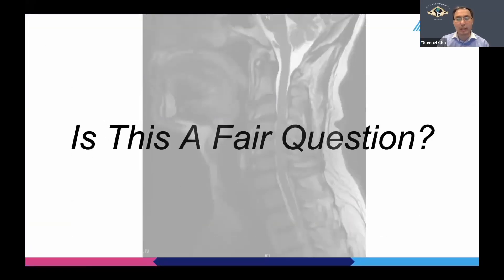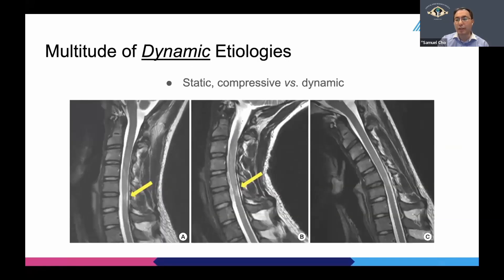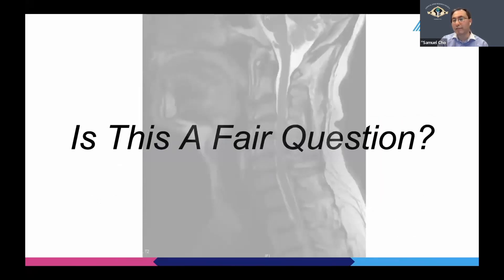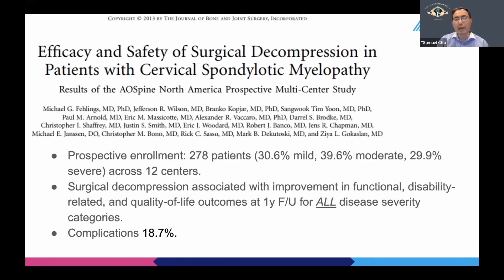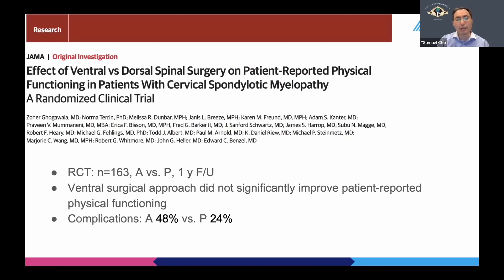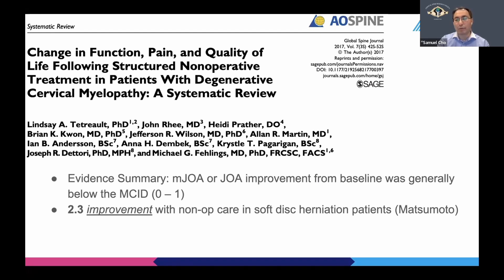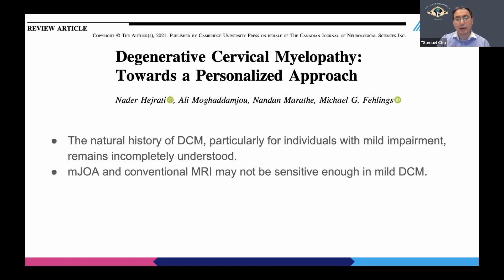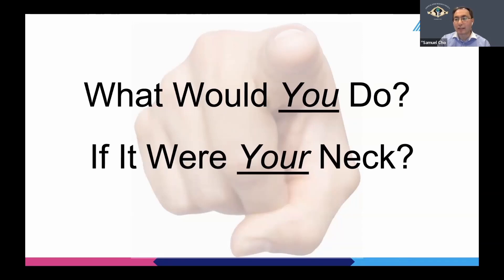Mildly Symptomatic Myelopathy: Watch and Wait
Dr. Cho argues non-surgical management should be offered to mildly symptomatic myelopathy patients.